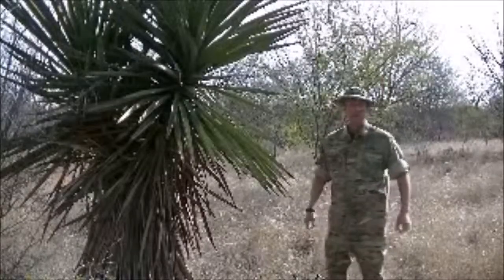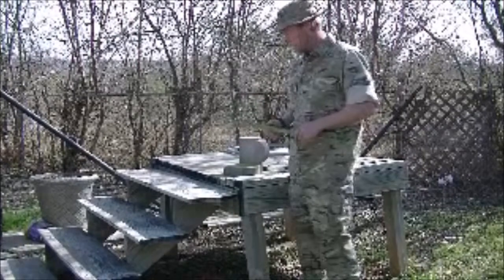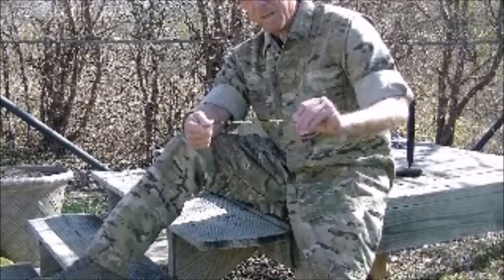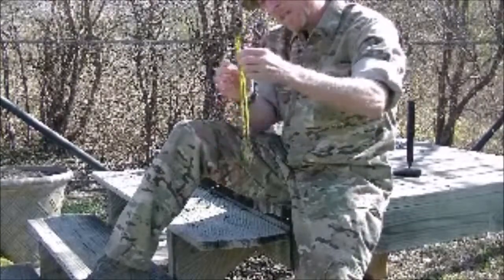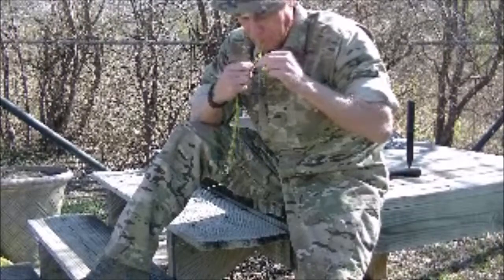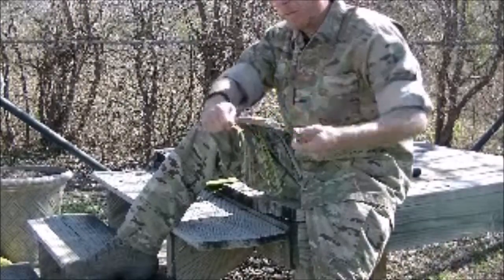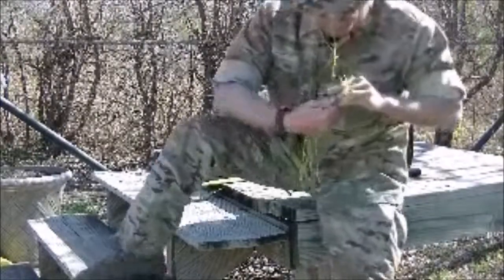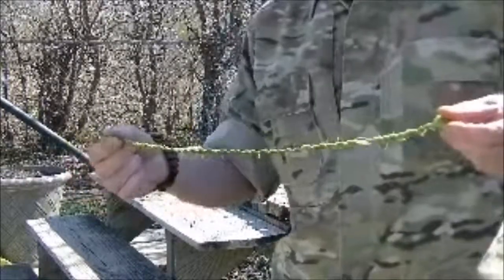How To Make Survival Cordage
I've used this technique for years to make cordage when I need it.  Made from yucca fibers, but you can use any fibrous plant, or even animal tendons.  I've used this cordage to make traps and snares, lash survival shelters together in bad weather...The uses for it are endless.  Easy to make in any length or width...Not a difficult skill to learn, either.